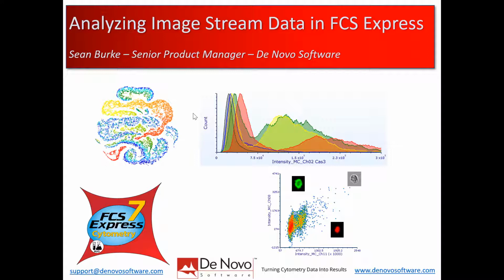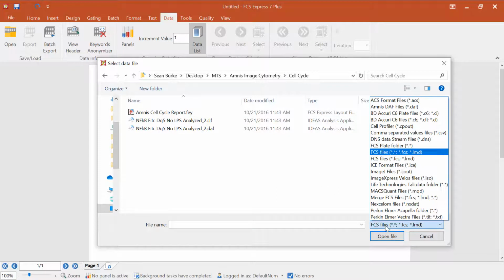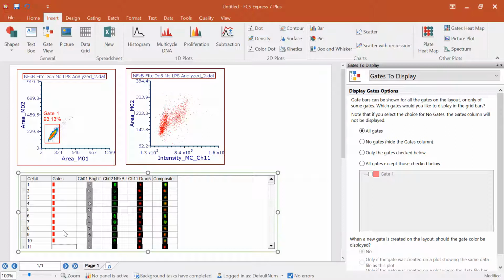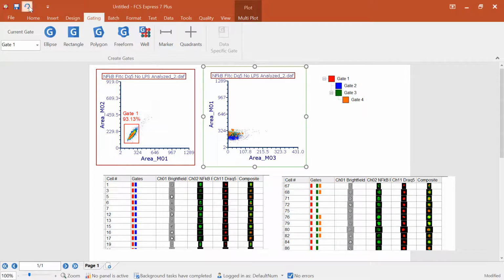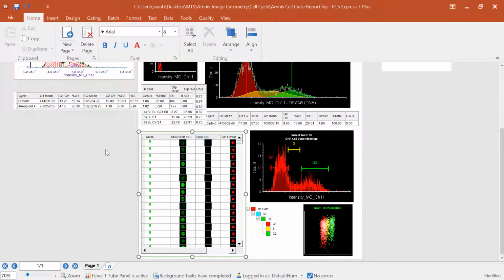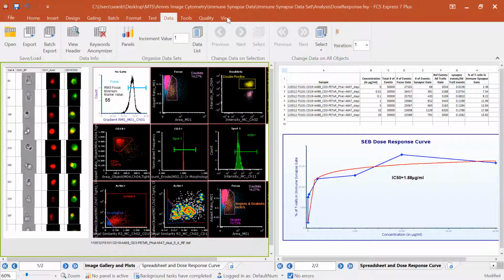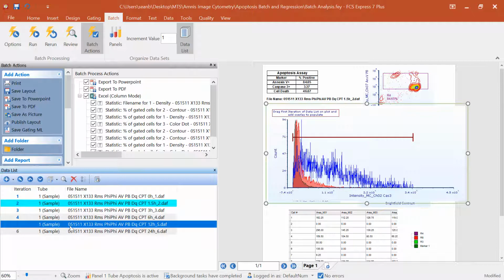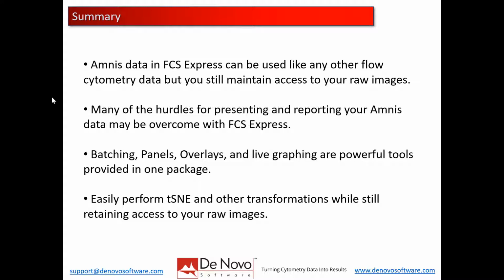Working With Amnis Image Cytometry Data in FCS Express 7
Direct compatibility of Amnis .DAF files with FCS Express Image Cytometry will be explained, focusing on reporting and batch analysis of Amnis derived data sets in FCS Express Image Cytometry.